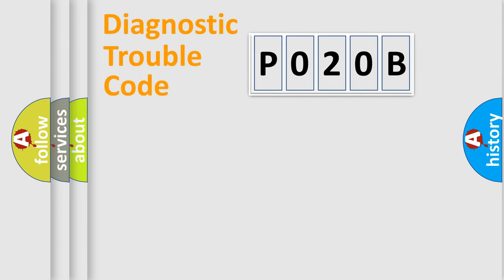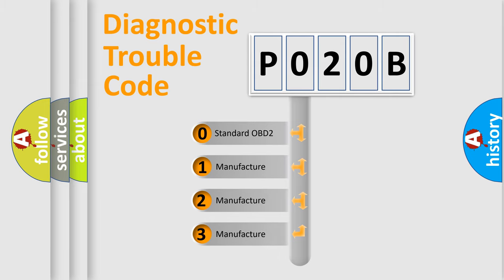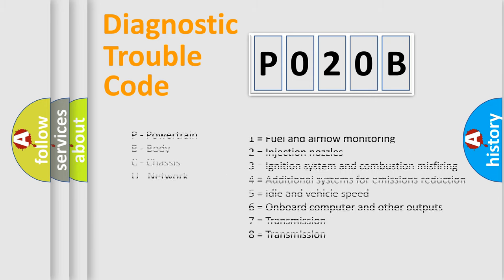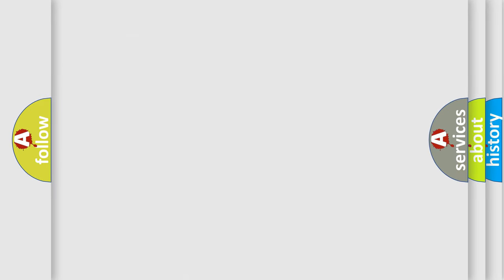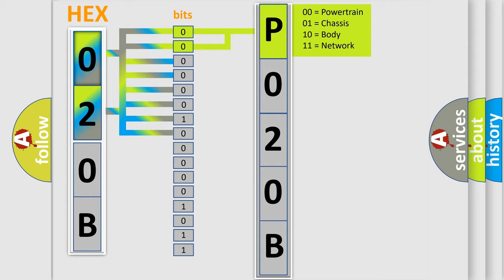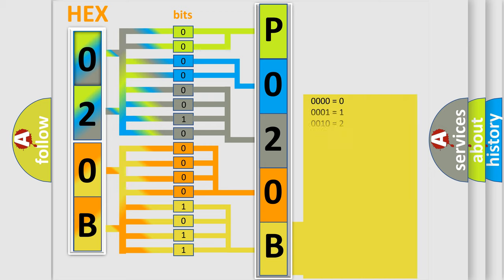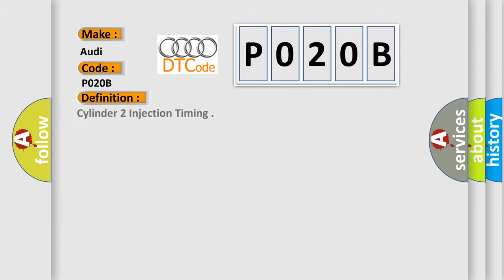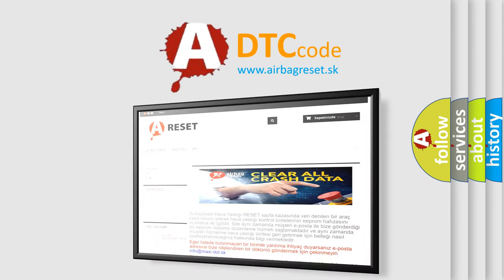DTC Audi P020B Short Explanation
Contents:
0:21 Basic DTC analysis according to OBD2 protocol standard.
1:48 Insight into programming
2:58 A diagnostically understandable description of the Diagnostic Trouble Code
3:05 Basic error definition

Make:
Audi
Code:
P020B
Definition:
Cylinder 2 Injection Timing
Description:
Engine running ECM in closed loop ECT  higher then 50 degree  C Time since engine start  higher then 30 Sec.